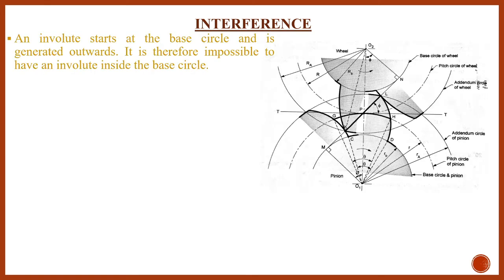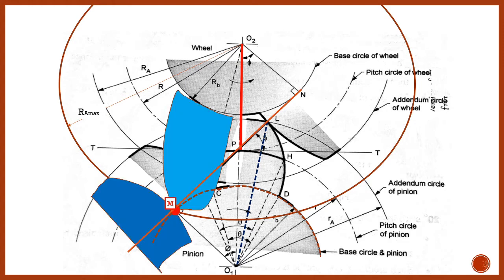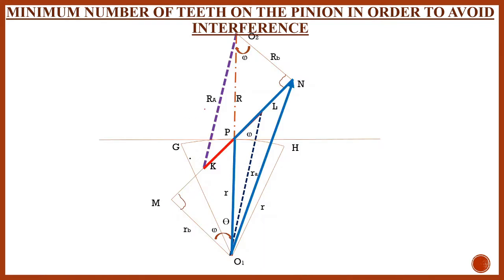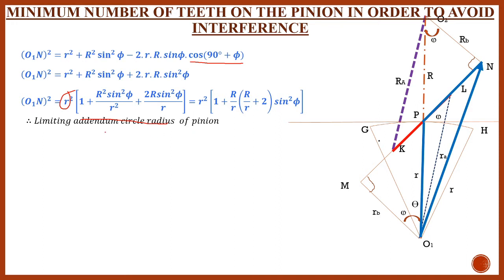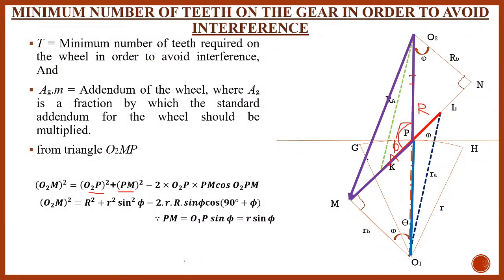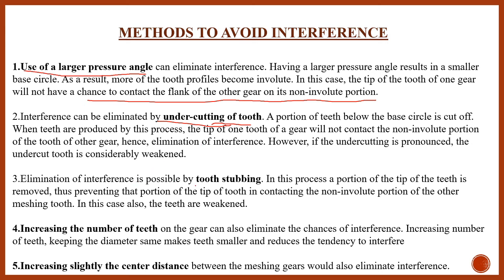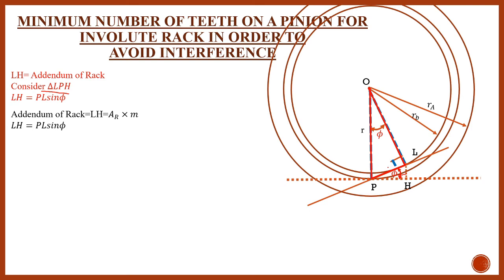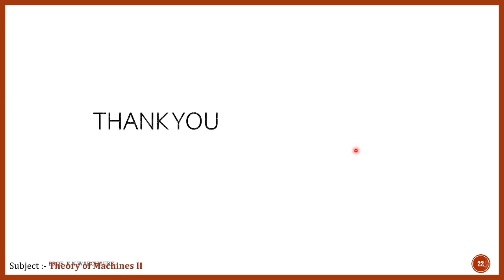1.6 INTERFERENCE IN SPUR GEAR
INTERFERENCE IN SPUR GEAR